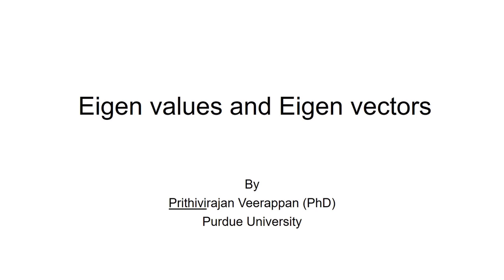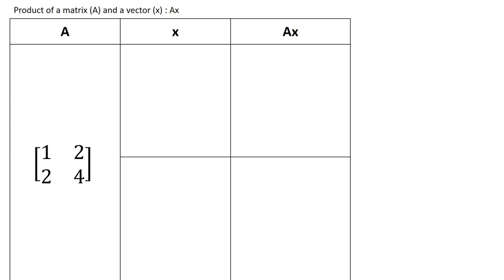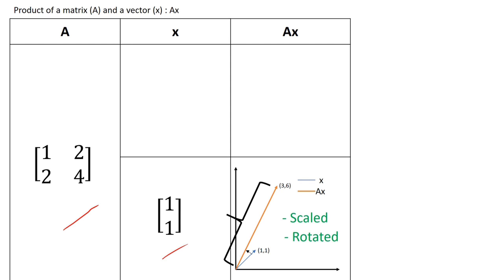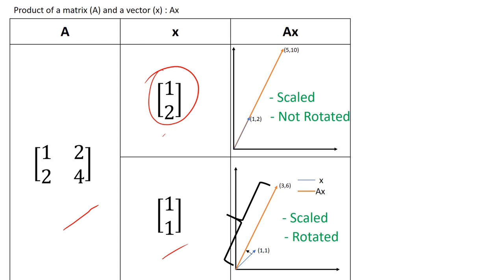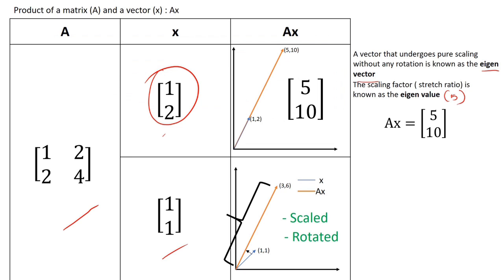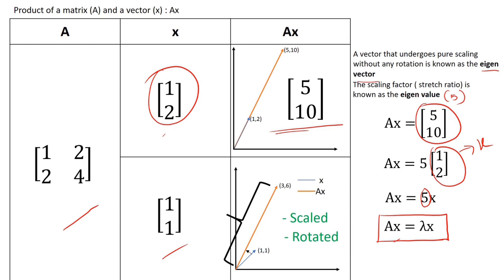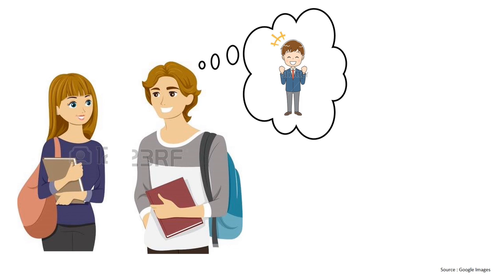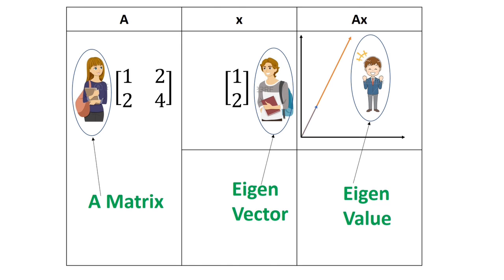Eigen values and Eigen vectors in 3 mins | Explained with an interesting analogy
Eigen values / vectors represents one major half of linear algebra and finds applications in most engineering disciplines and also in basic sciences. In this video, I tried to explain the  meaning of eigen values/vectors in a simple way